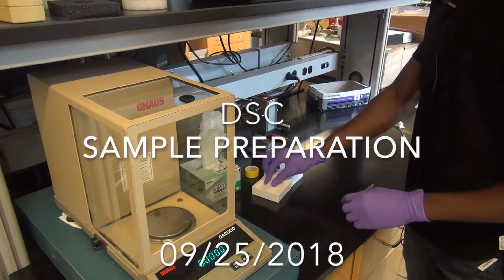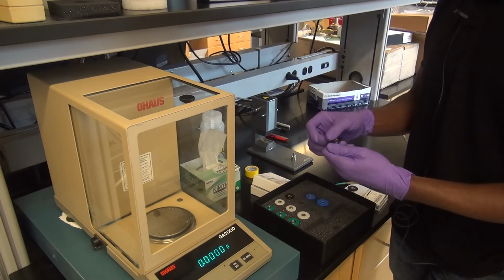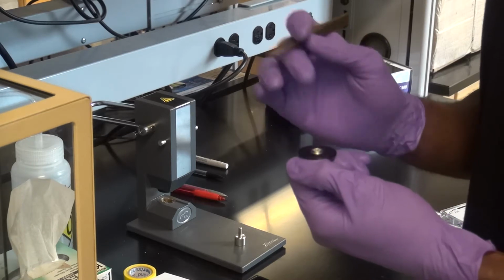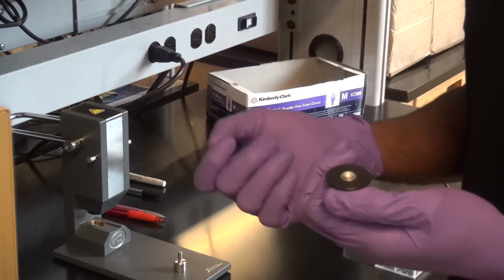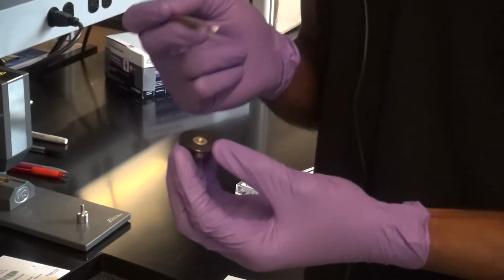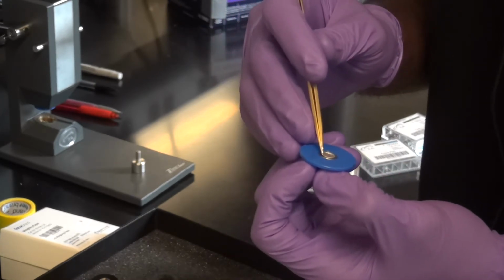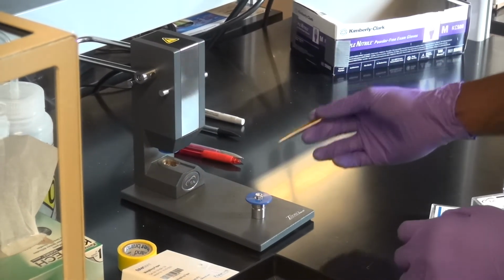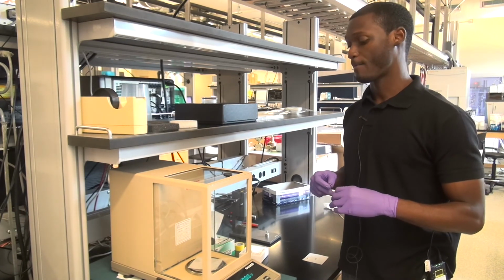DSC 7 sample preparation